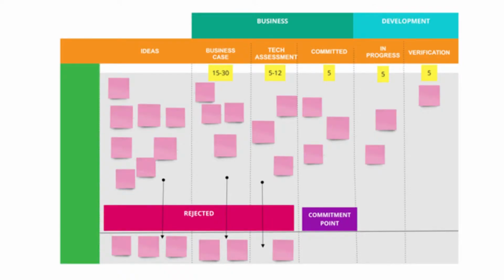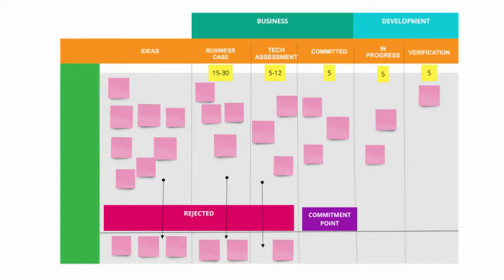Introduction to Portfolio Kanban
A brief introductory video on Portfolio Kanban by Bryan Tew